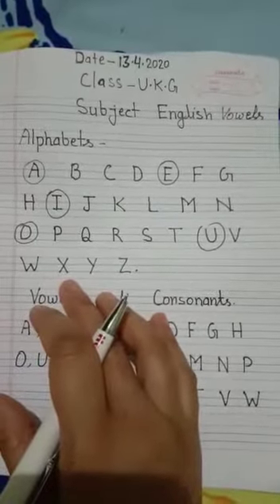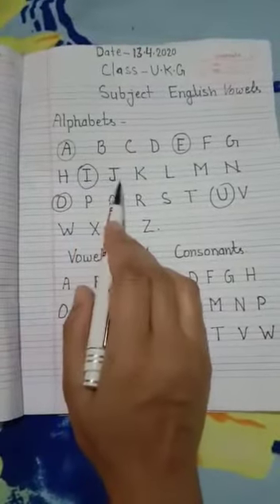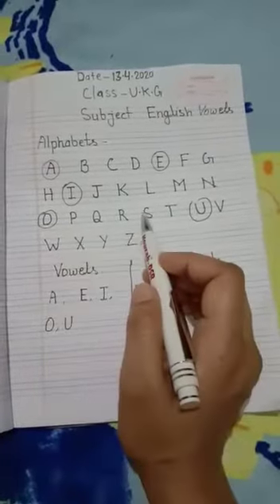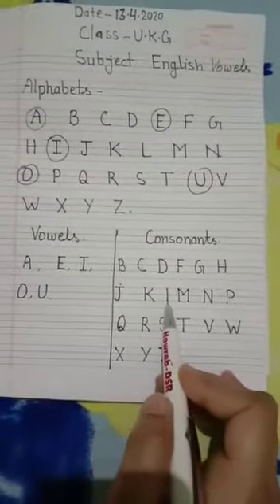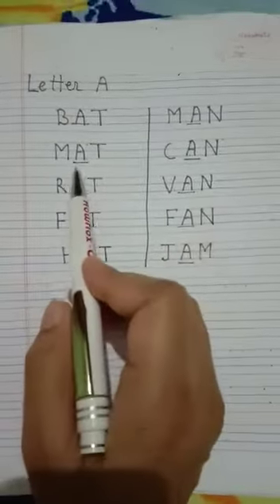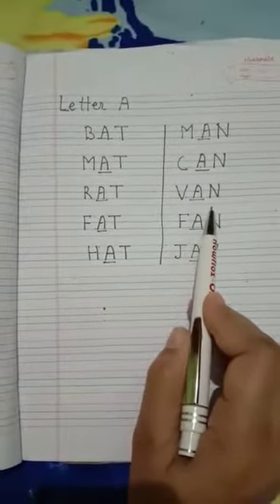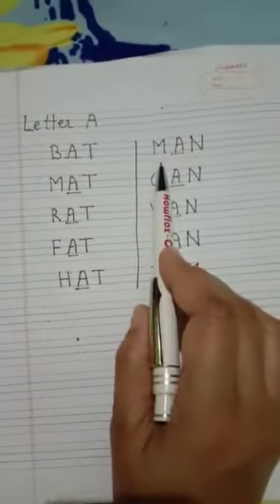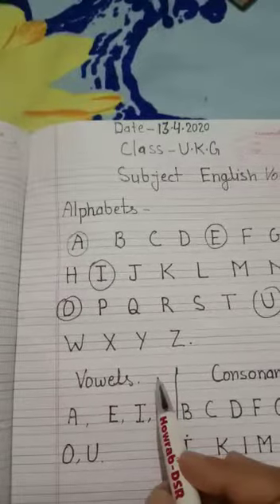UKG-Eng-13April-2020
Online Study